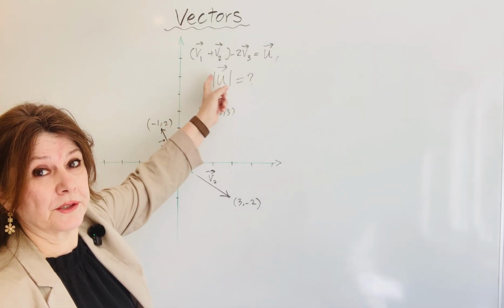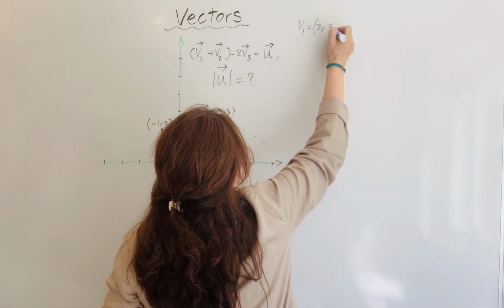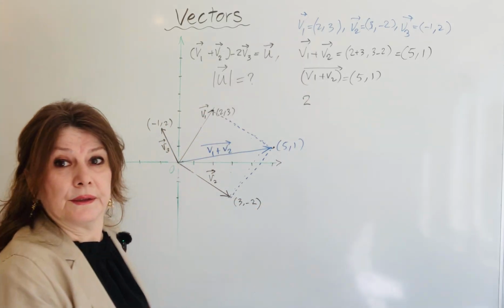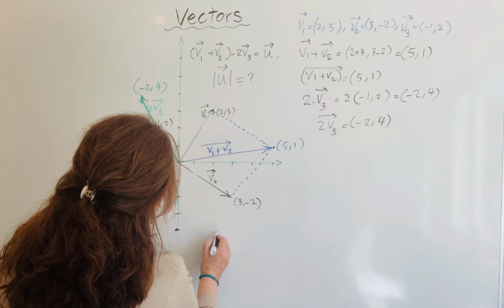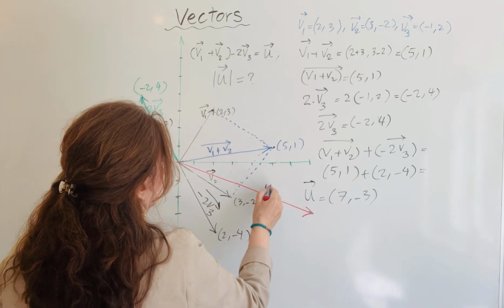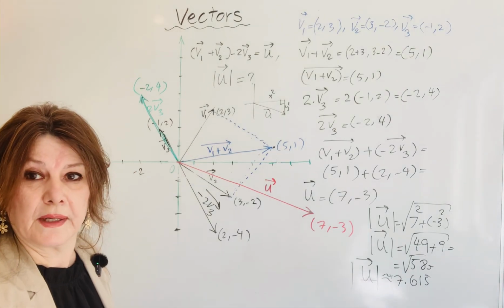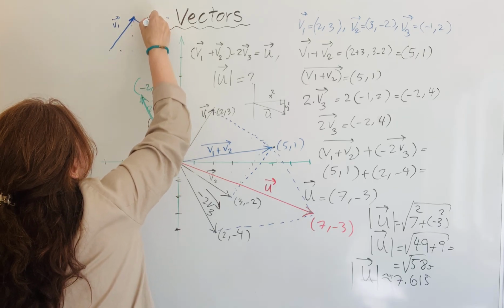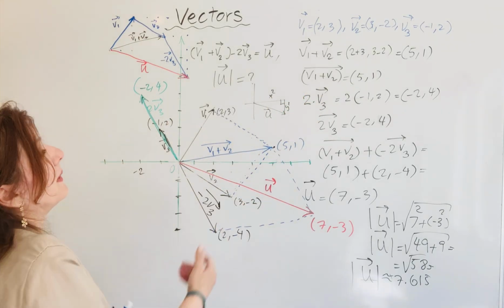Vectors: Find the Magnitude of the Resultant vector U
Here’s a clean draft you can copy directly for your YouTube description or lesson:

In today’s lesson, we worked with vectors and learned how to combine them step by step.

We are given the expression:
U = V₁ + V₂ − 2V₃

First, we add vector V₁ and vector V₂. When vectors are written in components, we simply add their x-values and y-values.

Next, we multiply vector V₃ by 2. This is called scalar multiplication, and it stretches the vector by a factor of 2.

Then, we subtract this result from the sum of V₁ and V₂. This gives us a new vector called U.

Finally, to find the magnitude (or length) of vector U, we use the formula:
|U| = √(x² + y²)

This formula helps us calculate how long the vector is.

So the key steps are:

1. Add vectors
2. Multiply when needed
3. Subtract carefully
4. Find the magnitude

This method works for any vectors written in component form.